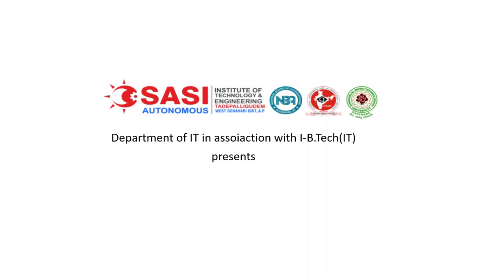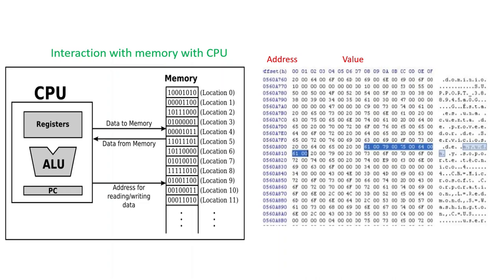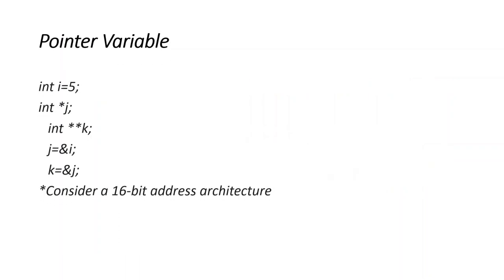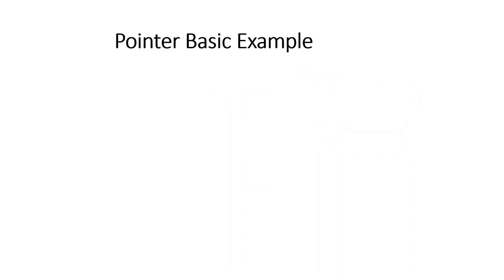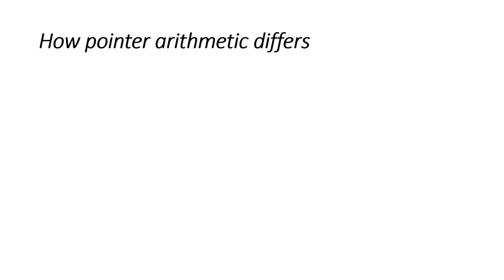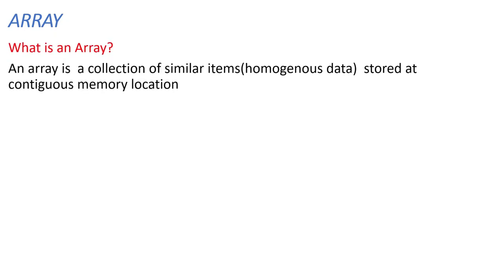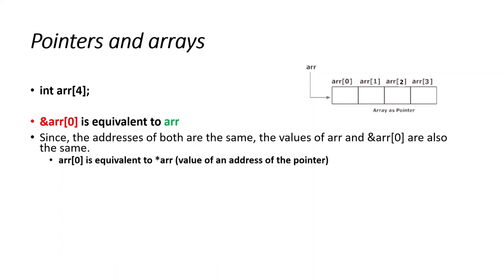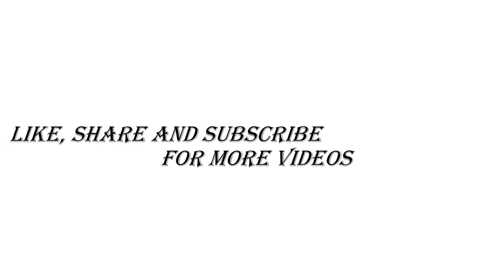INDRODUCTION ABOUT PIONTERS AND ARRAYS